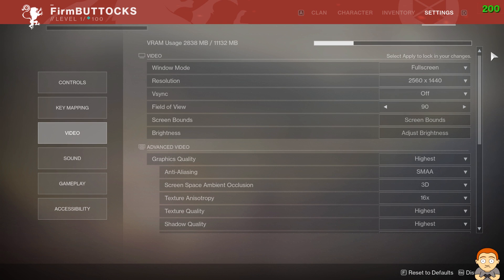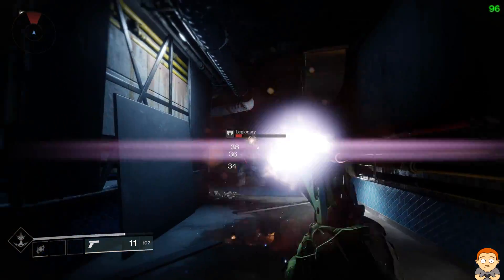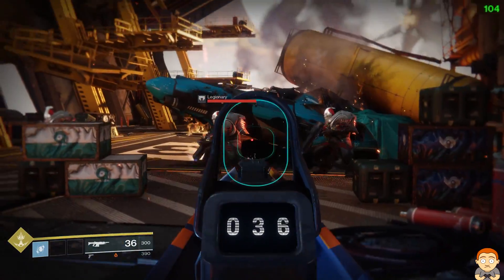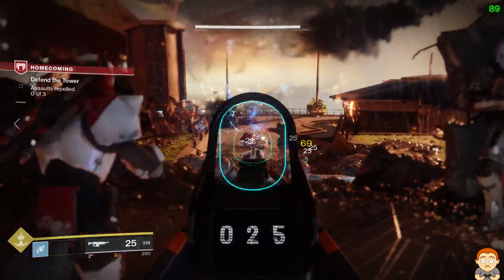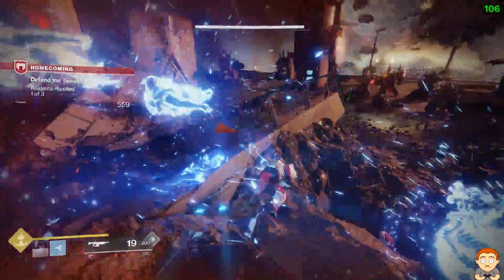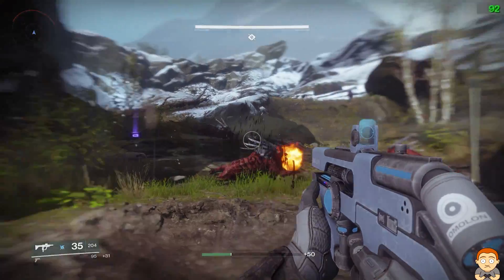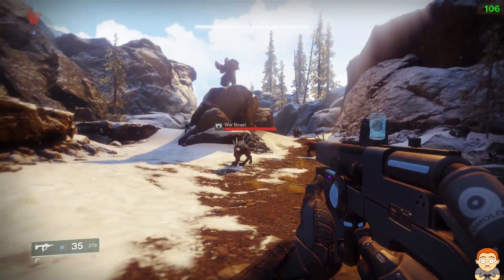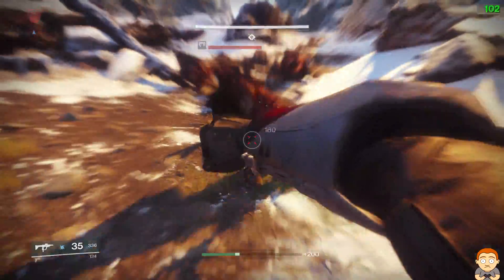Destiny 2 Pc Highest Settings GTX 1080 TI 1440p Frame Rate Performance Test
Destiny 2 Pc gameplay at 1440p highest settings. I'm using a GTX 1080 TI and a Kaby Lake 7700K in this fps frame rate performance test.